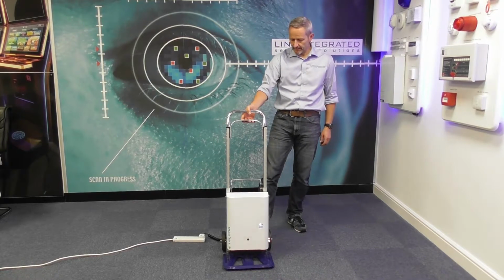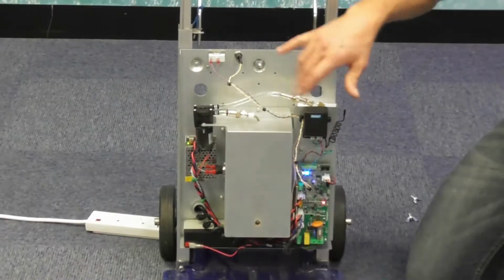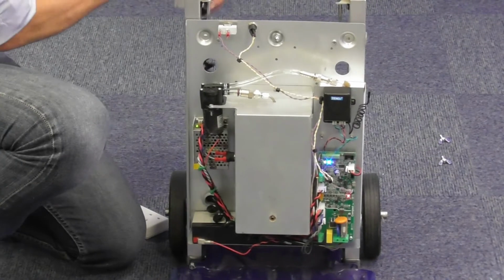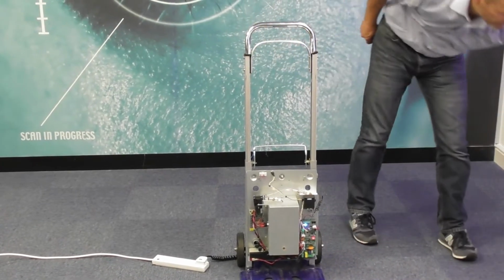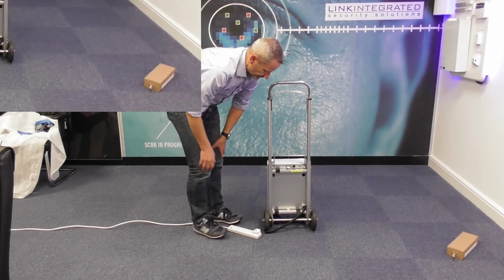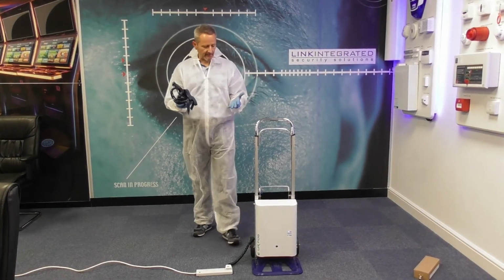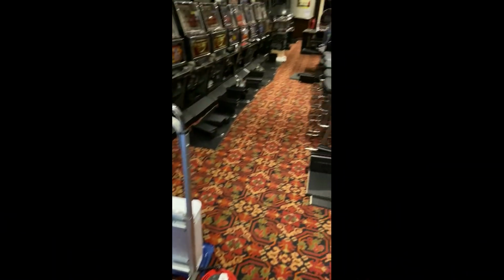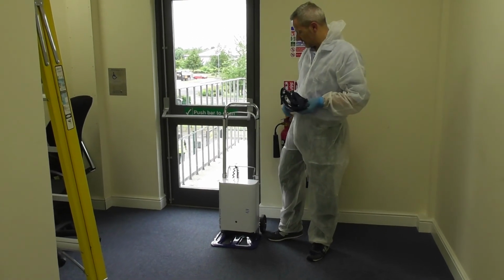New fog video shorter